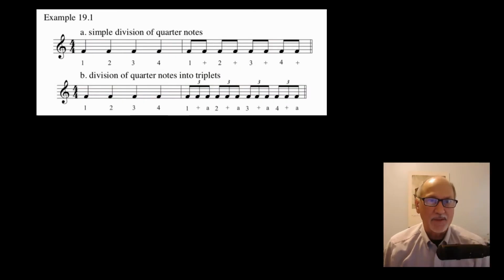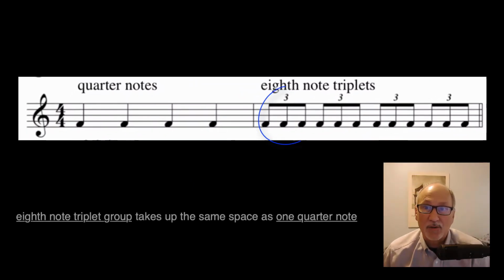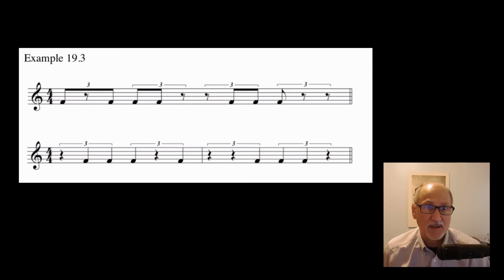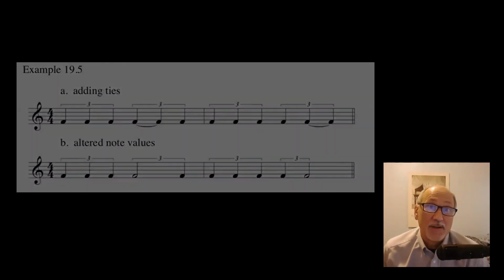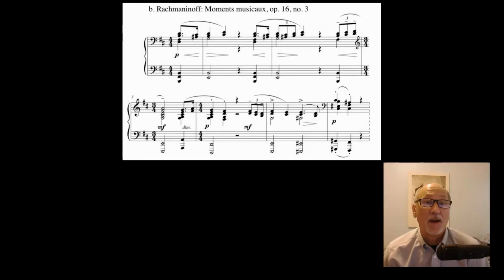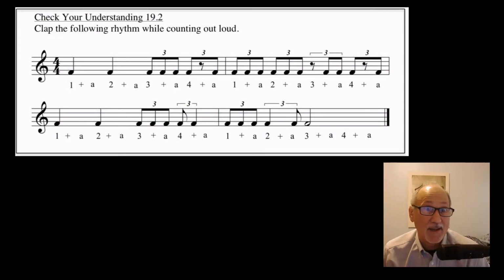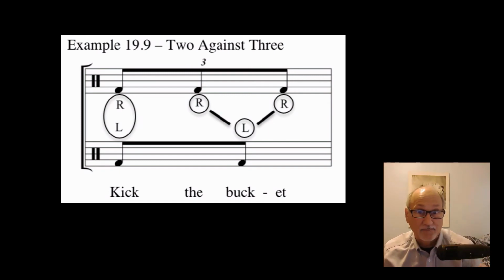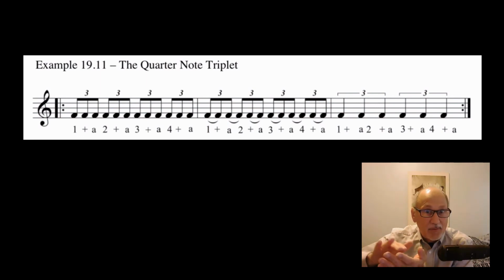Introduction to Triplets. Book 1, Ch. 19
Introduction to writing and performing musical triplets. Taken from Mastery of Music Theory, Book 1: Fundamental Materials by Brian Kehlenbach.